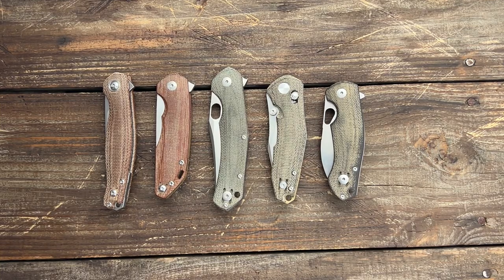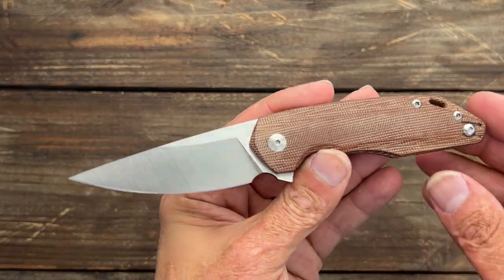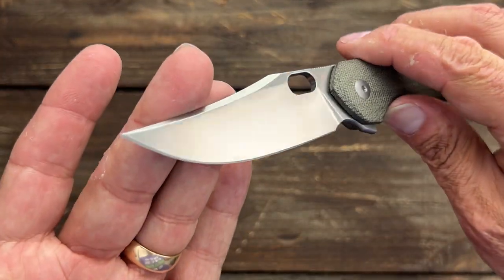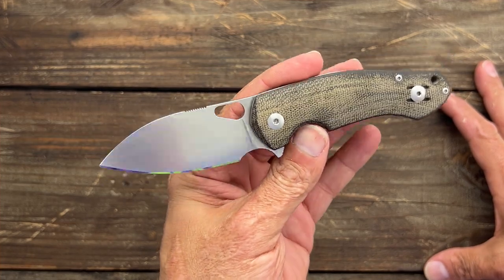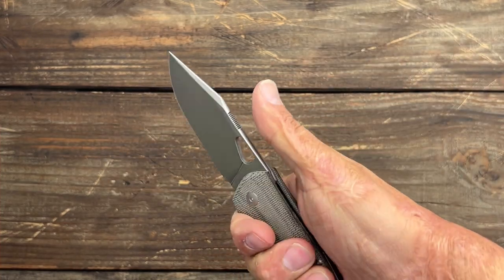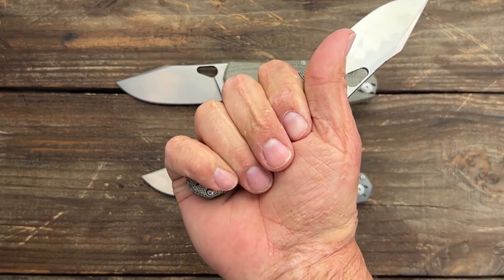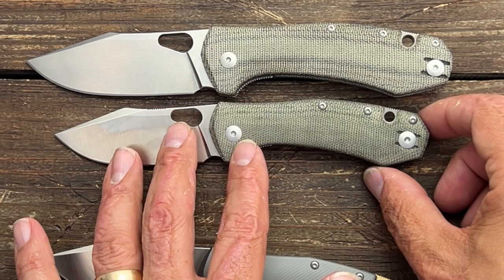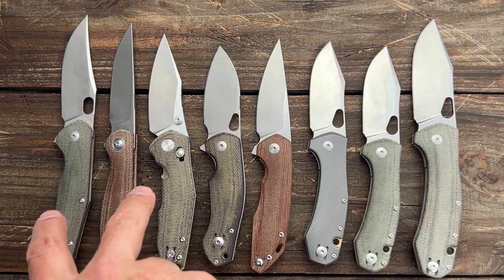Exciting New Giant Mouse Ace Model Plus some of My Favorites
Exciting New Giant Mouse Ace Model Plus some of My Favorites. I e always enjoyed the aesthetics of Giant Mouse knives because I am a huge fan of both Vox and Anso. I've only owned one of there premium knives but most of the Ace line of knives. Before today the Ace Jutland is my favorite knife they have so it will be interesting to see if this new model will become my new favorite. Do you own any Giant Mouse knives if so what ones and what are your thoughts on it?